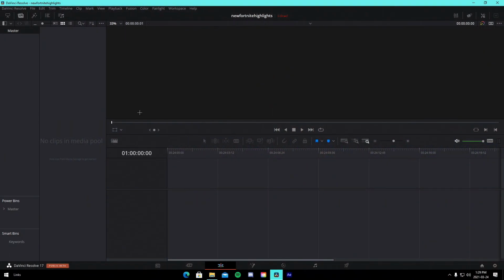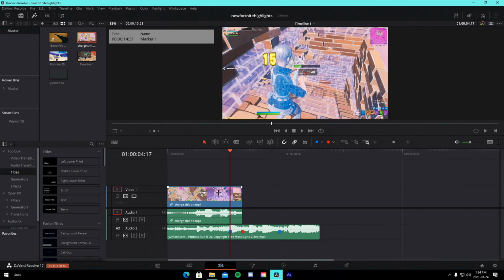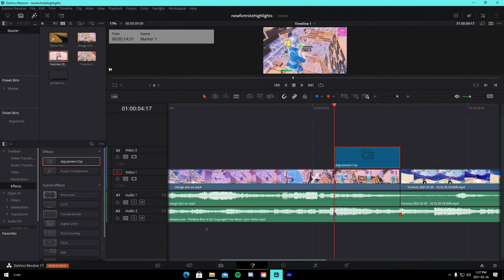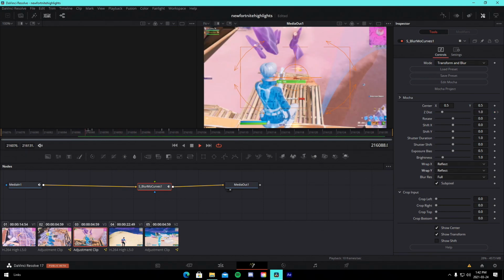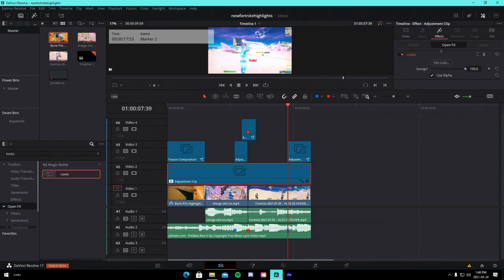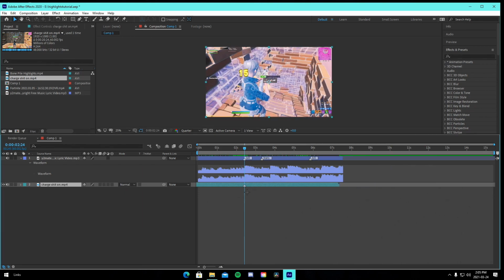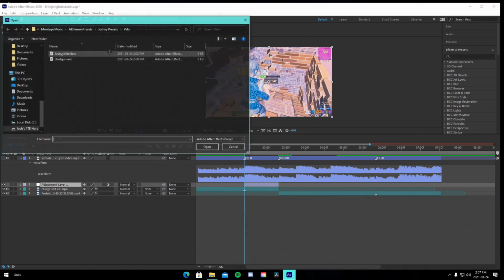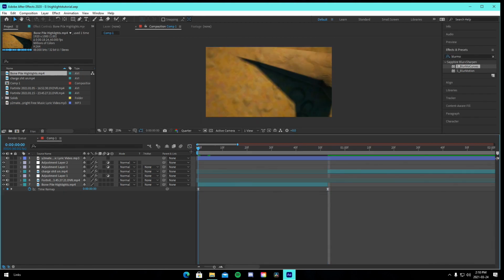How to EDIT A Fortnite Highlights Video *2021* (FREE PRESETS) - Davinci & After Effects Tutorial!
In today's video I show off how you can edit your very own fortnite highlights video completely.

PRESETS:
AE Velocity Preset:

TIMESTAMPS:
0:00 - Intro
0:48 - Davinci Resolve Tutorial
8:09 - After Effects Tutorial

Elgato HD 60S
Microphone (Studio)
Microphone (USB)
Mouse Bungee